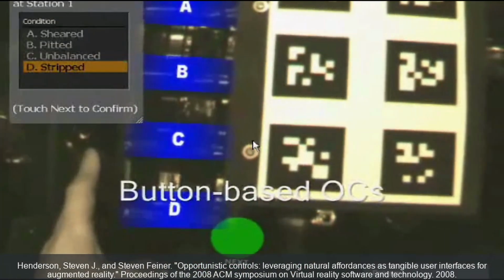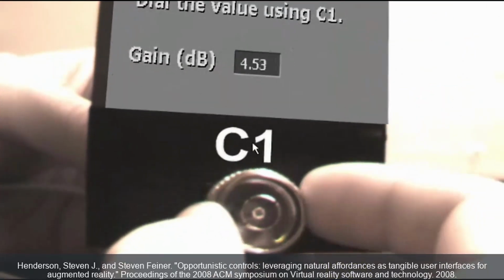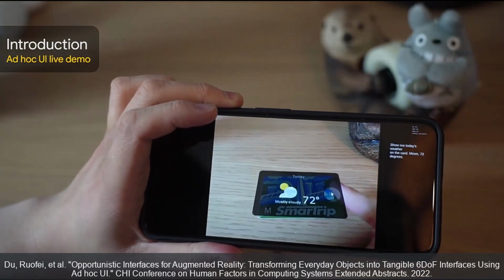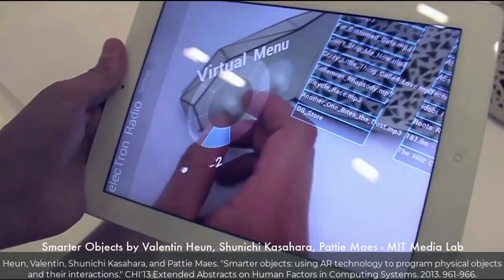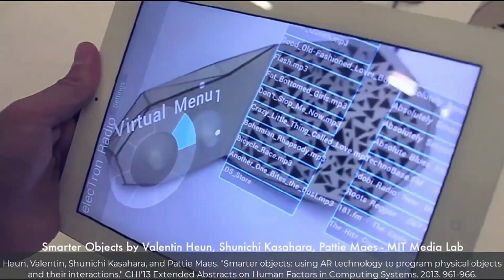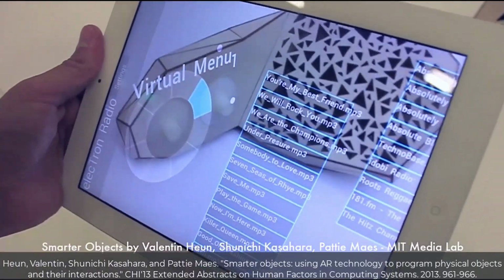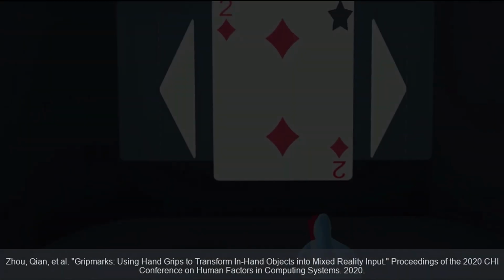(CHI2023) Ubi Edge: Authoring Edge-Based Opportunistic Tangible User Interfaces in Augmented Reality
Edges are one of the most ubiquitous geometric features of physical objects. They provide accurate haptic feedback and easy-totrack features for camera systems, making them an ideal basis for Tangible User Interfaces (TUI) in Augmented Reality (AR). We introduce Ubi Edge, an AR authoring tool that allows end-users to customize edges on daily objects as TUI inputs to control varied digital functions. We develop an integrated AR-device and an integrated vision-based detection pipeline that can track 3D edges and detect the touch interaction between fingers and edges. Leveraging the spatial-awareness of AR, users can simply select an edge by sliding fingers along it and then make the edge interactive by connecting it to various digital functions. We demonstrate four use cases including multi-function controllers, smart homes, games, and TUI-based tutorials. We also evaluated and proved our system’s usability through a two-session user study, where qualitative and quantitative results are positive.